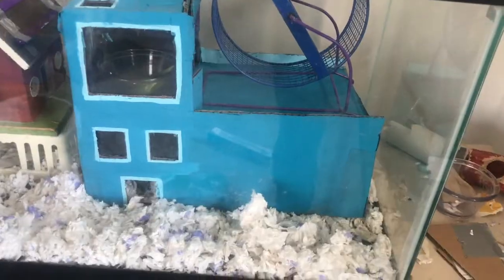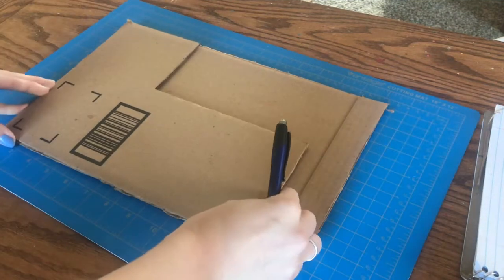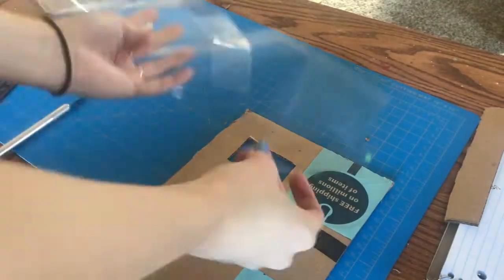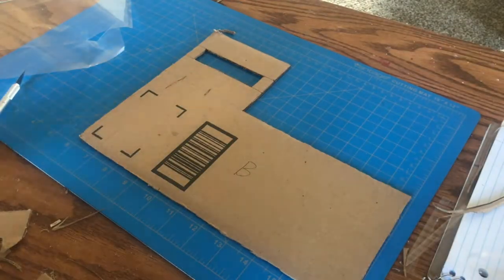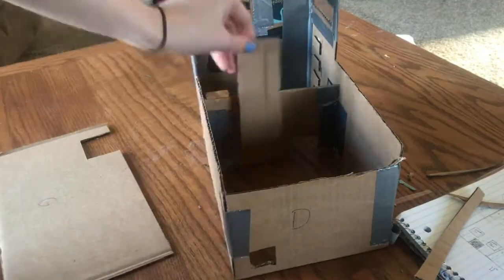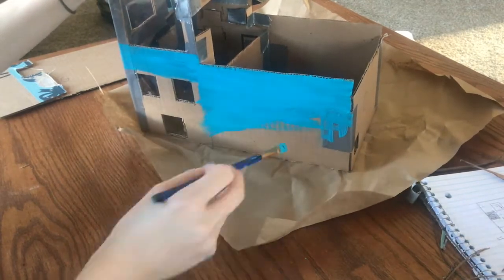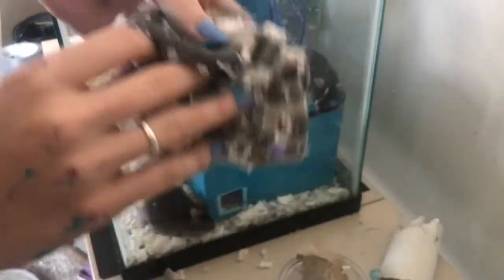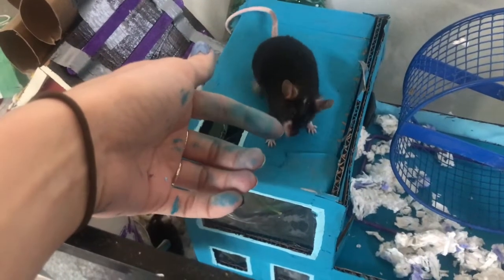How To Build a Mouse House (Works for Hamster, Gerbil, and Small Animal)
Step by step how I build cardboard houses for my four pet mice! Super easy and cheap!